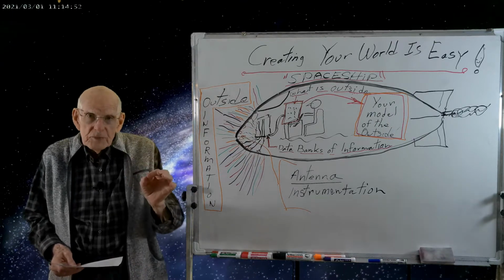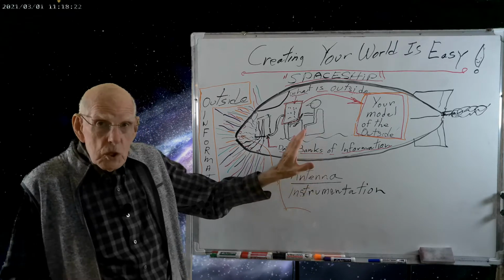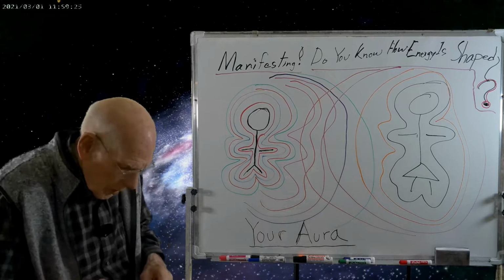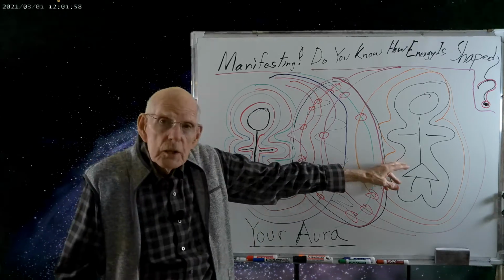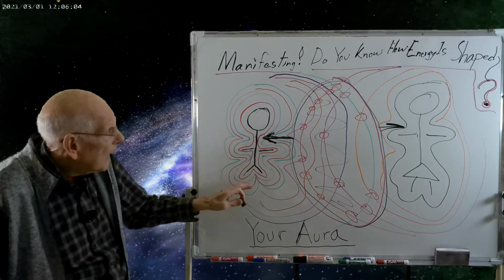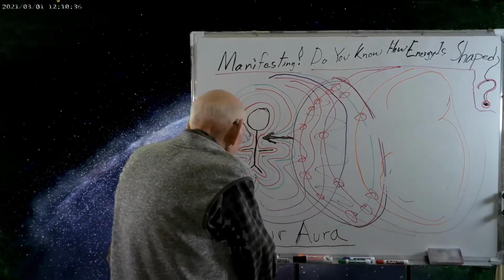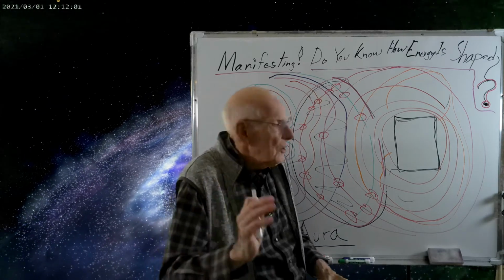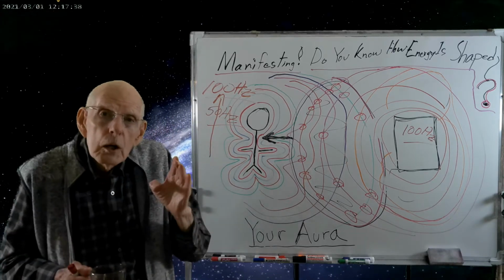217- Manifesting! Do You Know How Energy Is Shaped?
Manifesting is the coming together of like energy frequencies. How is energy shaped? We will start slowly to understand how energy is shaped. We will begin with two energy systems.
Energy is never static. It is always moving. It is continuously creating. It can’t be destroyed and can only be transformed. This so-called energy is a mystical substance. It follows the laws of the Universe (The Third Hermetic Principle of Self Mastery – Vibration.): “Nothing rests; Everything moves; Everything vibrates.” Even rocks are bristling with potential energy and vibrating at their atomic structure. Energy is always moving from one state to another.
We will follow Nicholas Tesla’s understanding, “If you want to find the secrets of the universe, think in terms of energy, frequency, and vibration.” On a subtle level, we vibrate and radiate at constantly changing frequencies. We are “Energy Beings.” Consciously, our radiated energy is difficult for our senses to experience. However, we can be trained to see it, and that energy system is called our “Aura.” It radiates like waves around the body, spreading outwards. One energy system by itself interacts with itself. However, magic happens when two or more systems interact.
Once an energy system radiates, the energy goes on forever. Think of radio transmissions from radio towers moving into space or signals from millions of miles away from space probes. They travel at the speed of light, maybe faster, and go on forever.
Auras do interact and give us feedback about our environment. When two individuals aura’s meet, they interact in two ways. They can interact constructively or destructively, known as interference patterns. If they constructively interact, their energies enhance each other, and their strength can double. If they destructively interact, they restrict each other’s abilities and can reduce the interference energy to zero. If the auras enhance each other, it is called “Good Vibs,” and if they limit each other, we call that “Bad Vibs.” We will feel the difference in our bodies. So, at one end of the spectrum, we have good vibes; at the other, we have bad vibes, and we can have any combination between those extremes.
When the two energy systems meet, a third energy system will be created. The third energy system is the interference pattern formed between the two interacting energies. Think of Binaural beats of sound in which different frequencies are input in each ear - one frequency in the left ear and the other in the right. This causes the brain to create a third frequency reflecting the differences between the two.
Imagine that as the two primary frequencies move closer, farther apart, or change, the third created energy between them must change. This changing third energy system reflects what each individual is creating inside.
Use your imagination to visualize another metaphor, either sonar or radar. A signal is sent out, and when it encounters another object or energy source, it reflects information about the encountered energy source, i.e., height, distance, size, and much more. So, your aura radiates out and encounters another energy source. Your senses absorb the reflected information. From that reflected information, you develop a model, your best guess, of what that other energy source is.
The Wisdom in A Course in Miracles: “All meaning that you give the world outside must thus reflect the sight you saw within…” | T-20.VIII.10:3)
The model you create within has meaning for you based on your belief system, which is what you believe is outside. The Infinite Energy System outside will perfectly reflect your model with its fixed patterns and undulating movements of energy. The outside reflects the inside. “As above, so below; as below, so above. As within, so without; as without, so within.” (The Second Hermetic Principle of Self Mastery – Correspondence.)
What does this have to do with manifesting? You are radiating a frequency. If that frequency meets with good vibes, the two will be attracted to each other, or with bad vibes, they will be repelled. The All, Consciousness, offers an infinite array of frequencies. It is you who must change to match the frequency of what you want.
In this video, we have looked at the interaction of two energy systems and the energy created between them. I will expand on this concept in the next video.
There is much to talk about here in the illusion.
Peace.